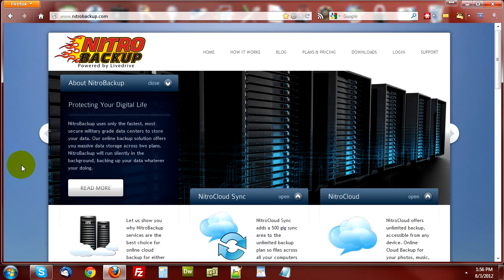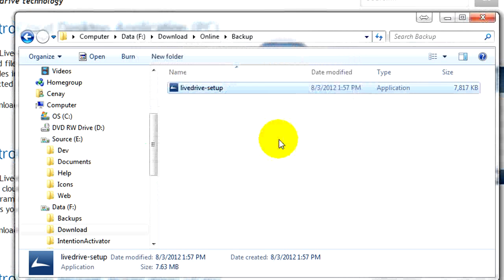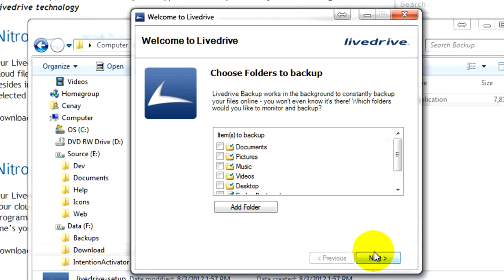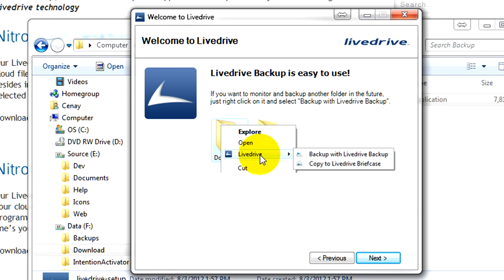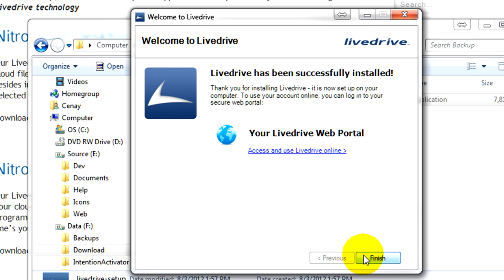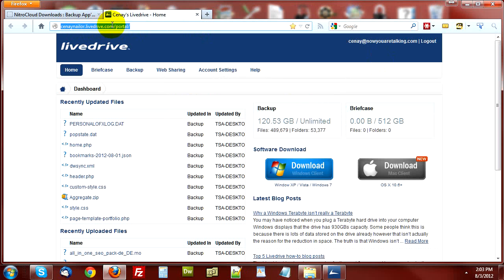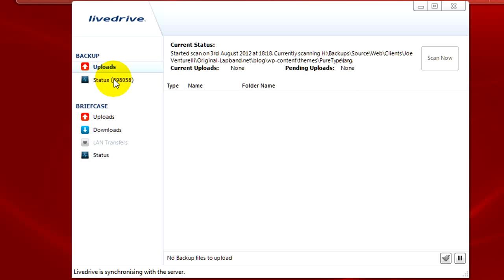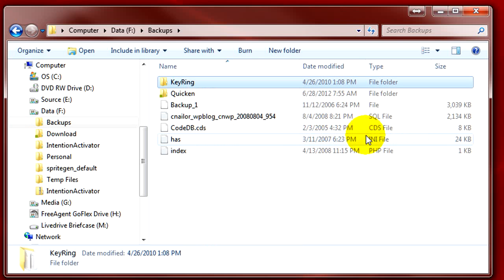NitroCloud Installation and Setup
NitroBackup is proud to use LiveDrive technology to power our outstanding, inexpensive and easy to use automated backup system. Never has protecting your files been so easy to do.

This short video (only about 10 minutes long) will show you how to download and install the LiveDrive application to your computer, and set it up to backup your files automatically. It doesn't matter if you have a PC or a Mac, NitroBackup has you covered.

NitroCloud Backup protects your precious files by keeping a copy safely online. It's hassle-free, easy-to-install, completely secure -- and backs up your entire PC or Mac, no matter how many files you've got!